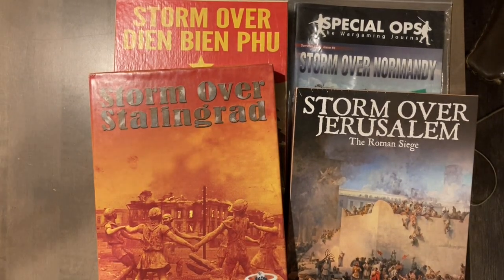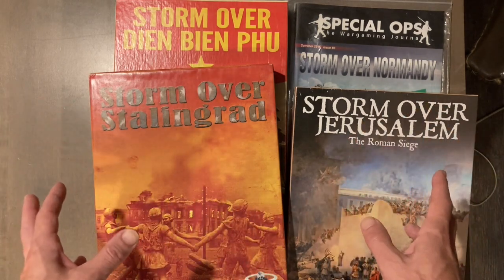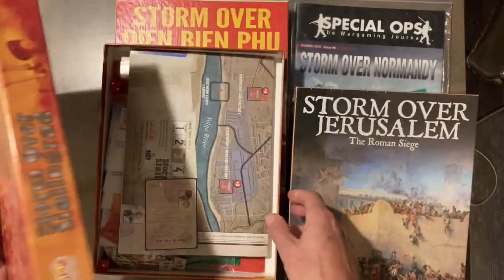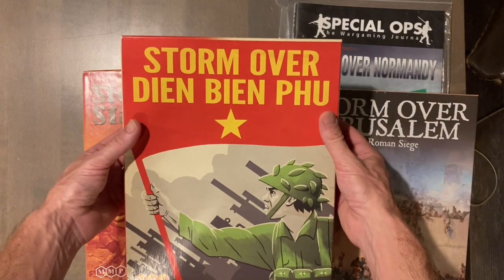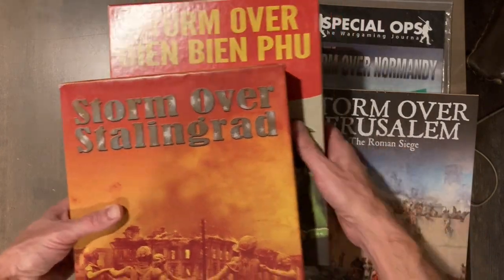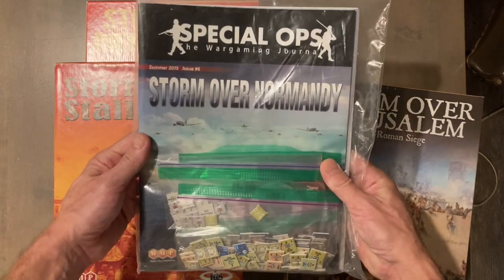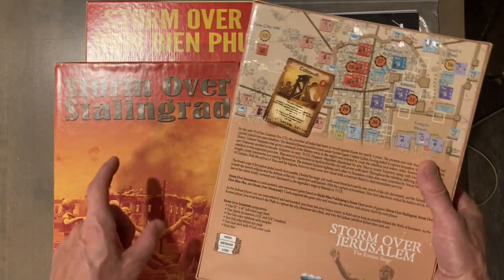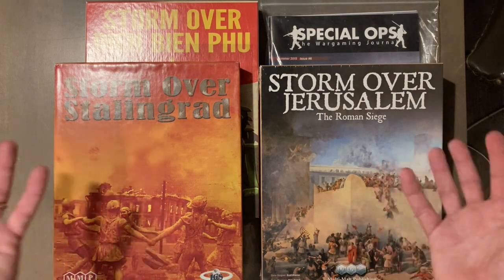Multi-Man Publishing - Storm over... area impulse wargame series (an intro)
Come on down to the smoke dungeon and pull up a seat y'all.  Today we're taking a look at Multi-Man Publishing's Storm Over...  wargame series.  This family of games is known for it's simplistic area impulse mechanic, skinned over what can best be described as classic Avalon Hill-esque games and components.  This is just an initial overview, as each of the 4 games in the series will get a video of it's own.  So let's crack on and see what they're all about.